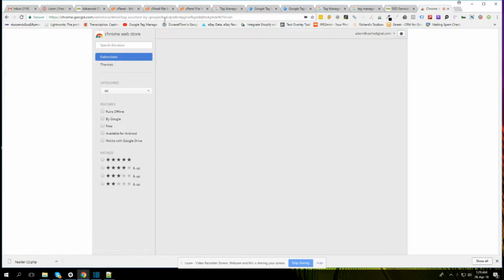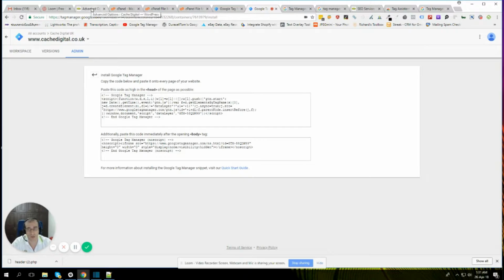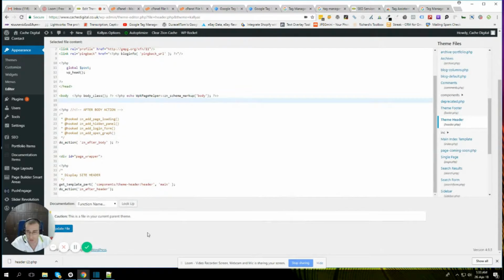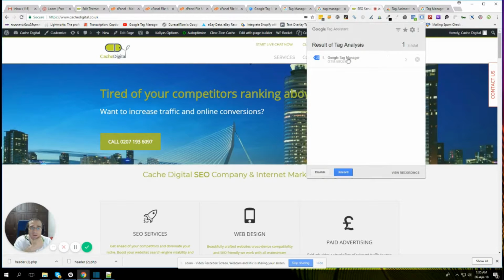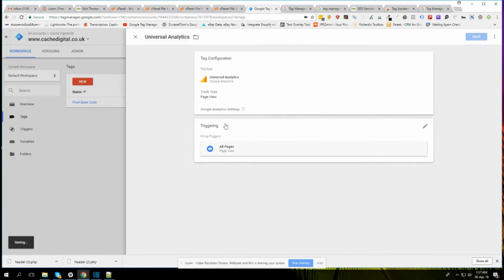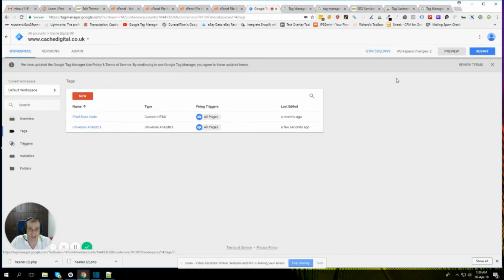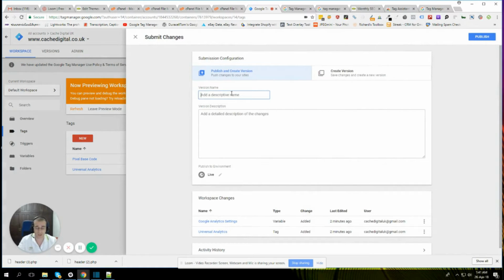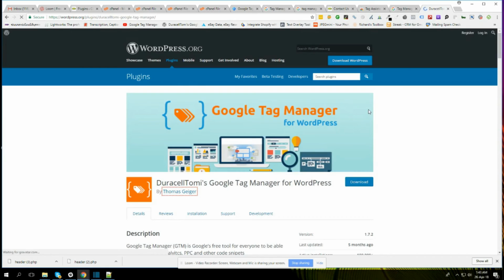How To Install Google Tag Manager On WordPress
In this video we show you how to install Google Tag Manager on a WordPress website.

We do it by editing the theme files, we will look for the header.php file.

If you do not have access to the files you can install tag manager using plugins.

Please see the link below, plugins are mentioned at the end of the video.